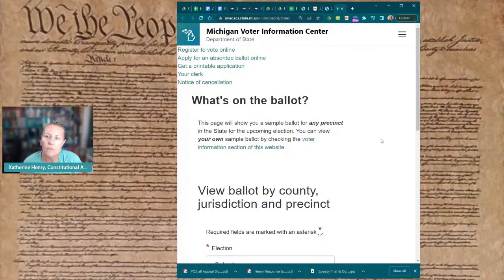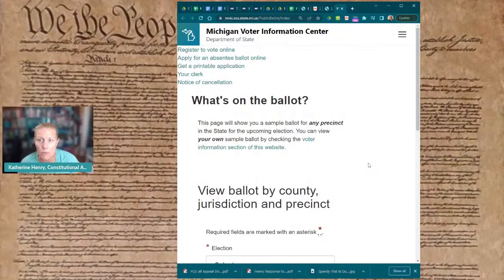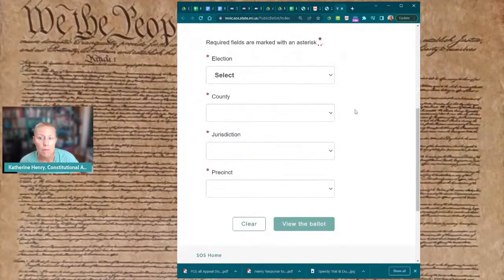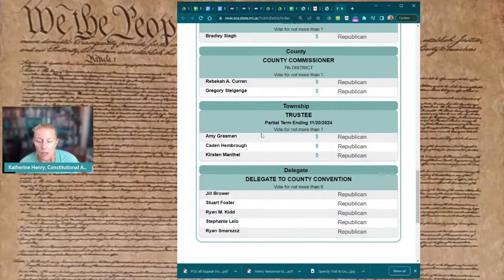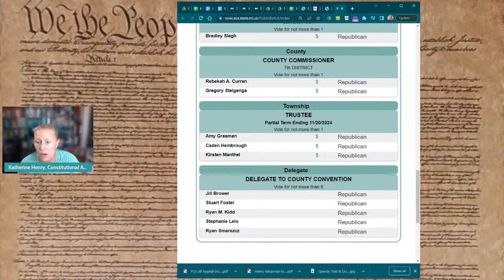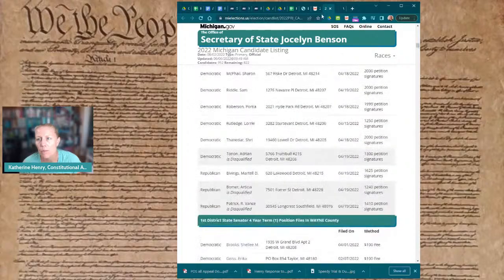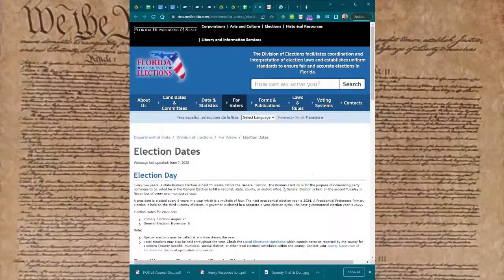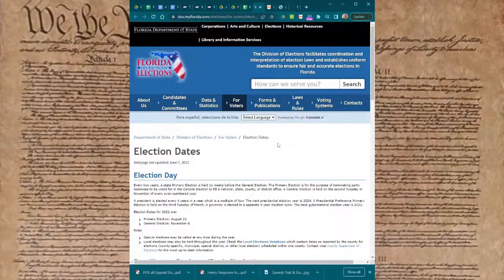Knowing the Candidates & Voting Dates - Freedom Fighting Tools S1E24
It’s crucial to know who is going to be representing you in government.  Week 24's freedom fighting tools will give you access to who’s running for what districts.

• MI: View ballot by county, jurisdiction and precinct (not working properly)